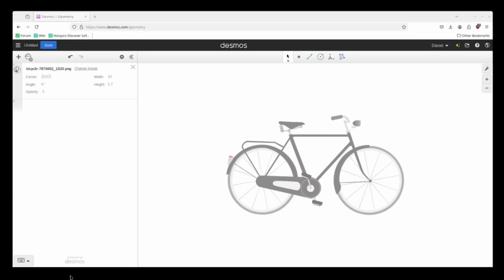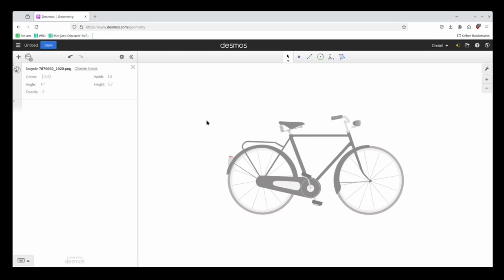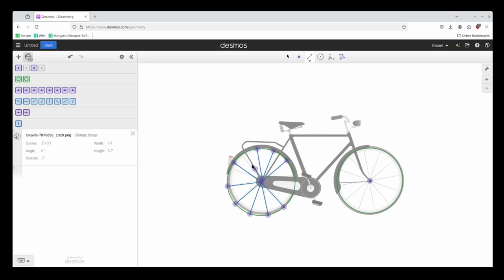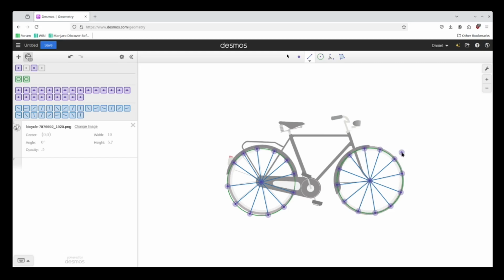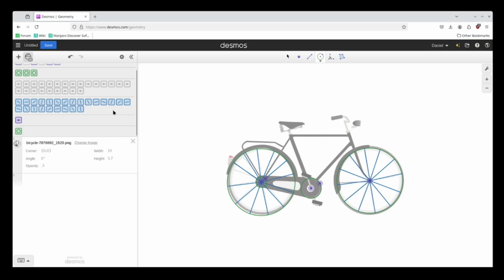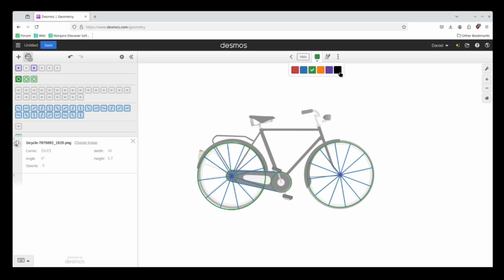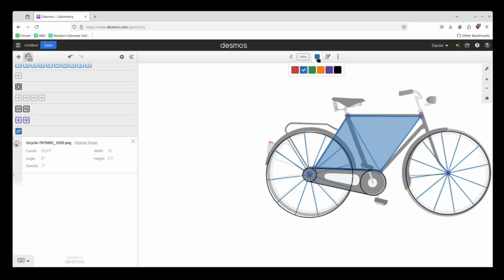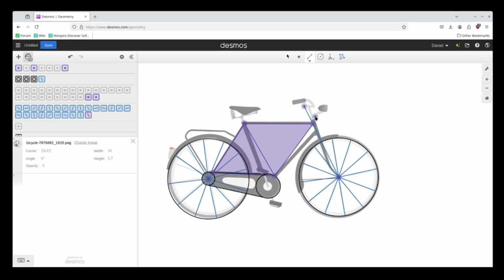Desmos Bike Graphing Tutorial (Part 1 - Geometry)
In this video, I show you how you can draw a bicycle on Desmos. In this part, we use the geometry tools that Desmos provide. In the next video, we will use equations to finish the bike. Image reference is a bicycle clipart from Pixabay.